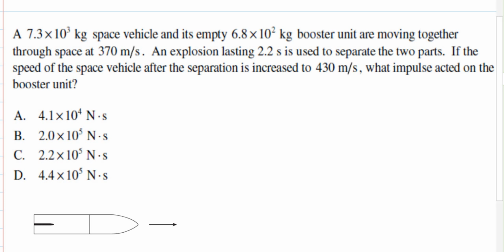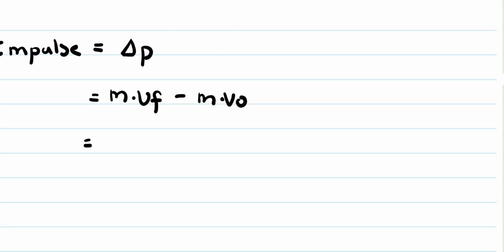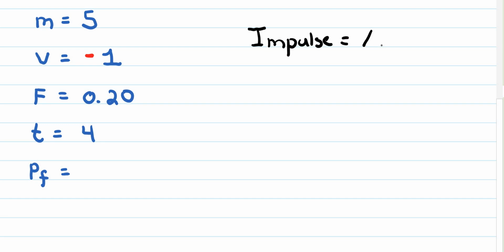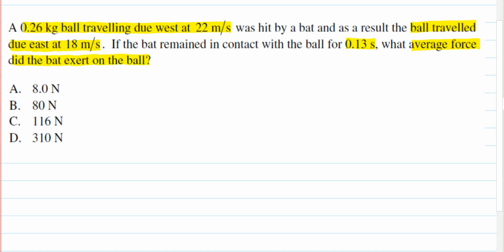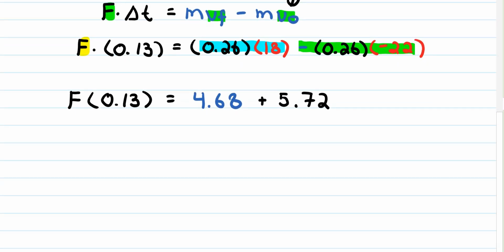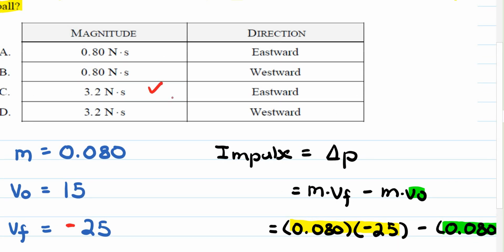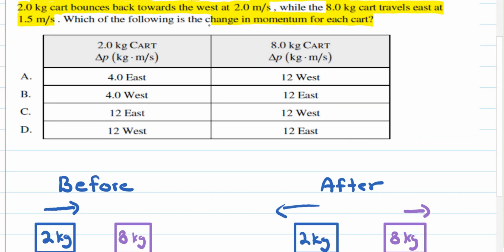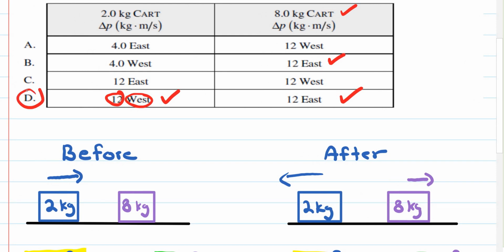Physics 12 Momentum HW Guide Part 3